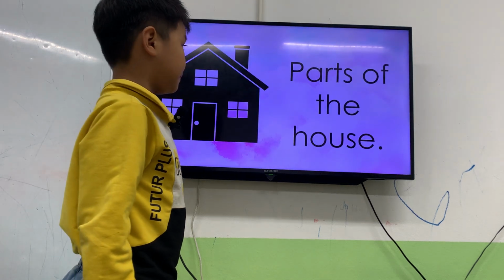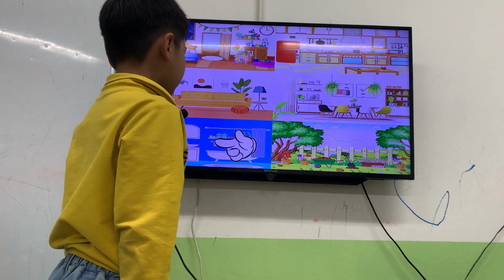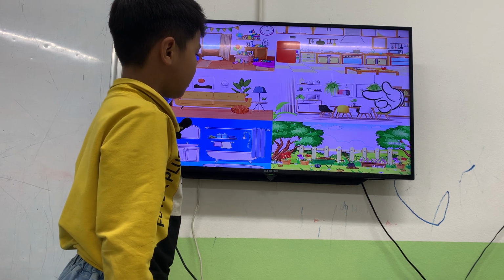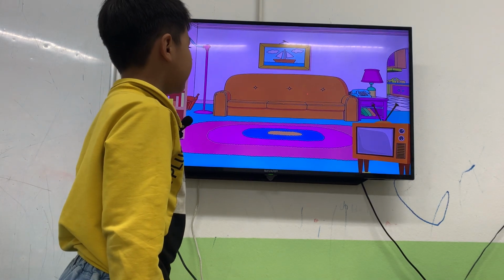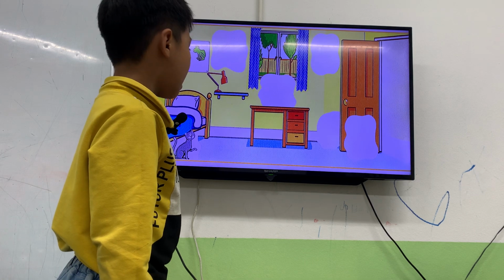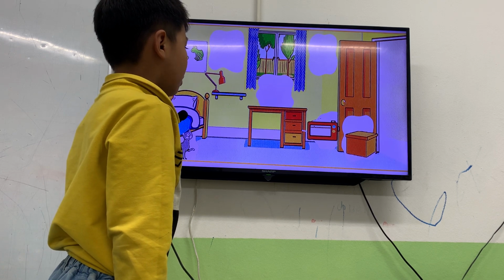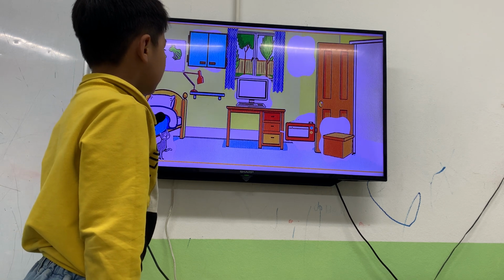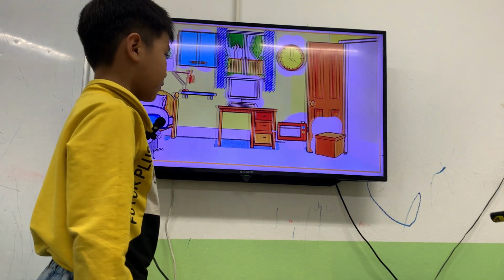KIDS 239 - SPIDERMAN - GRS - U2